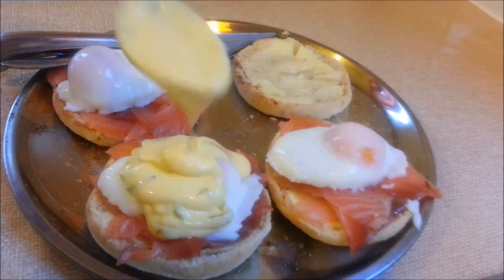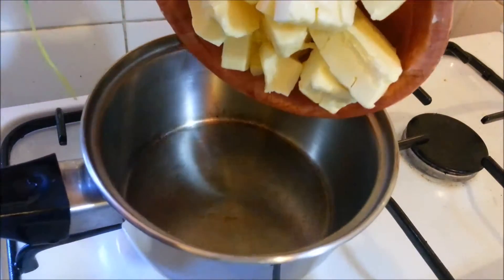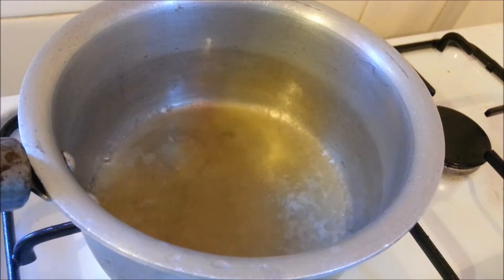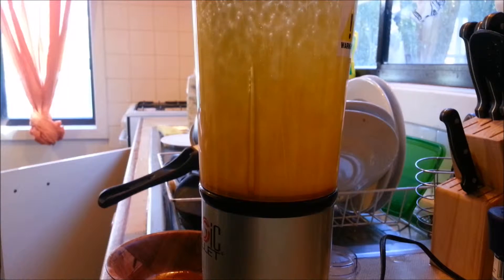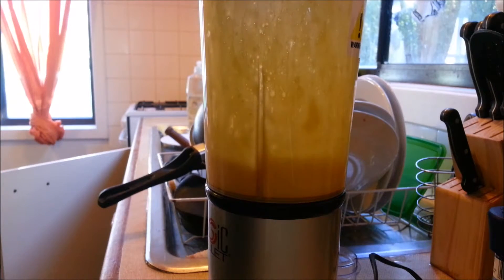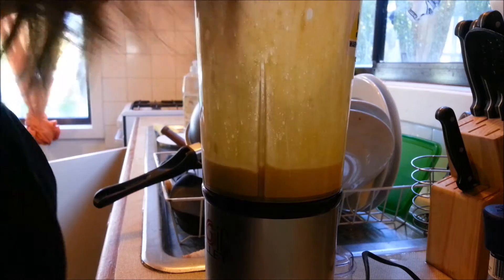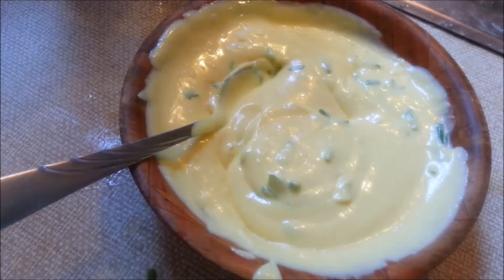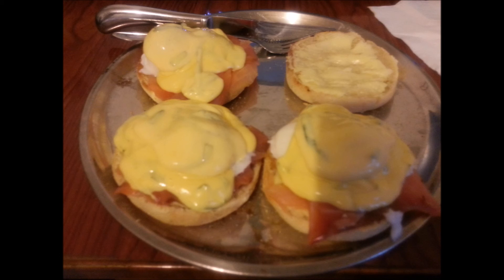Our Super - Saucy Month: SUPER EASY Hollandaise Sauce recipe!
Ingredients for Hollandaise Sauce:

175g of Butter

2 Tablespoons of Wine Vinegar

4 Tablespoons of Lemon Juice

6 Large Egg Yolks

A Large Pinch of Salt

A nice, large bunch of freshly - picked snipped or chopped Chives!

1) Melt butter slowly in a small saucepan, letting it slowly come to a boil.

2) Place Wine Vinegar and Lemon Juice in another pan and bring to boil.

3) Blend Egg Yolks in  a small blender or liquidizer, then, with the motor still running, slowly add hot lemon and vinegar mixture, then trickle the hot butter in while the motor continues mixing it all together. It should all blend into a thickened smooth mass of golden sauce.

4) Done! Stir chopped chives into the sauce and serve freshly - made and piping hot!

 Helpful hint: If you become impatient (one of the only ways you could possibly accidentally ruin this easy recipe) blend up another egg yolk by itself in a clean blender and then - making sure that your Hollandaise mixture is still piping hot, (reheat again, if not) and once again as before, add in small amounts until fully incorporated. DO NOT BE IMPATIENT this time!
..good things come to those who wait in time X0

 Feel free to add me to receive the latest Foodies updates and share my videos on:

Other than that have a great daaaaay!!